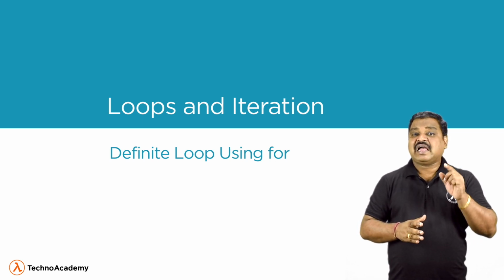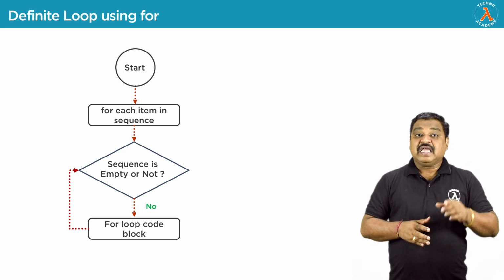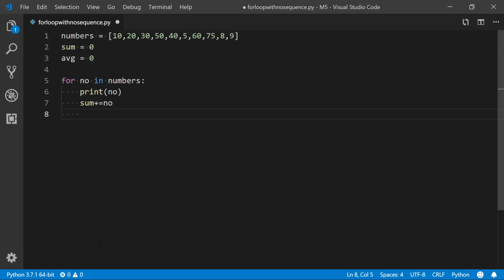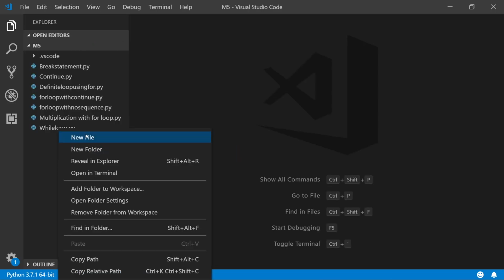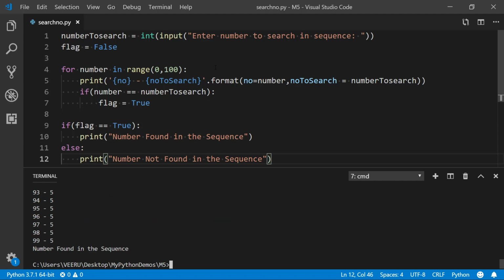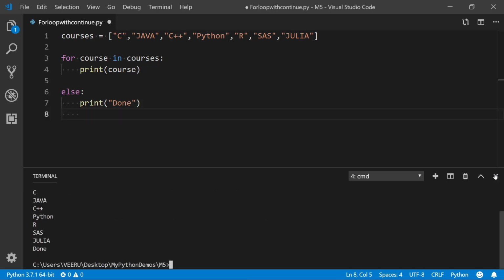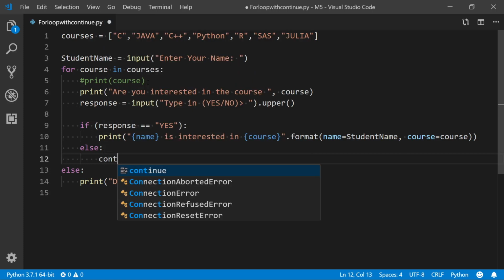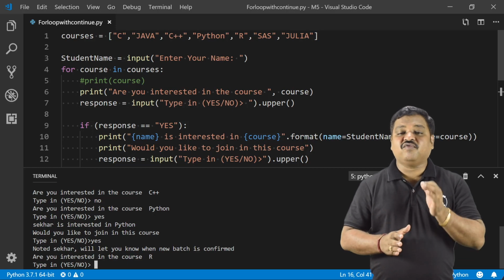Using For Loop in Python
This Video is a part of my Python Course. In this video i will be explaining about how to work with the For Loop in Python using multiple demos, we shall understand using Python For Loop for Iterations, Python For Loop using else statement, Python For loop using the Break Statement and Python For Loop using Continue Statement.